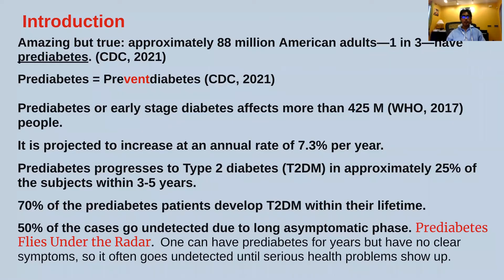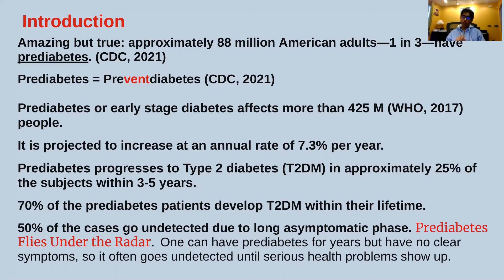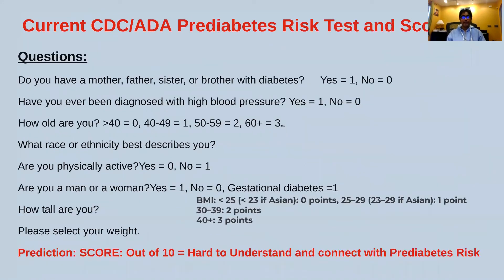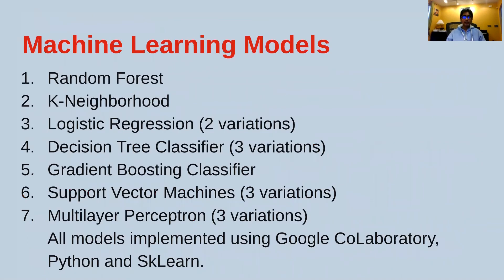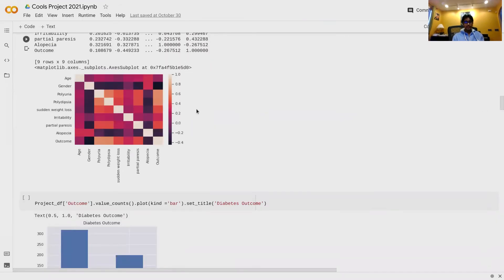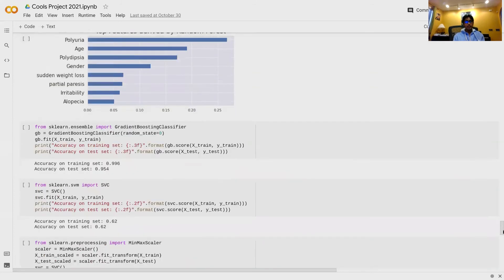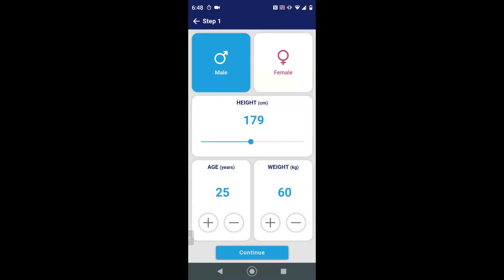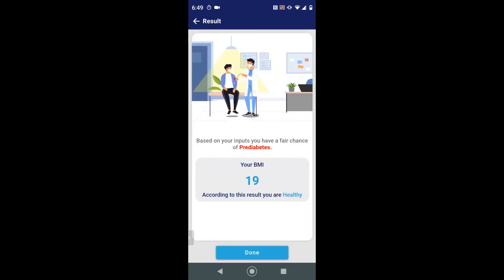Prediabetes Prediction Application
Take a simple 1 minutes challenge in plain English to check for prediabetes.